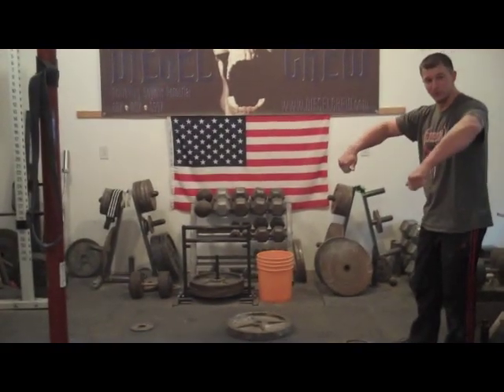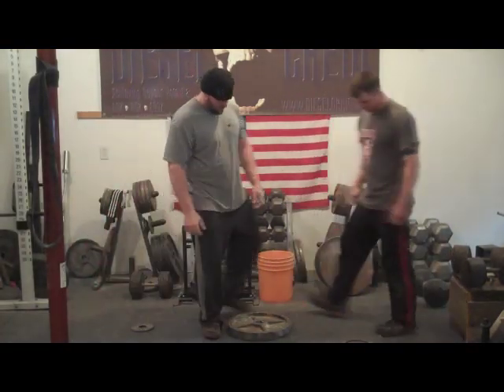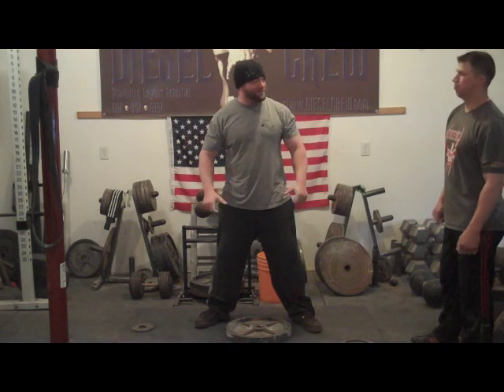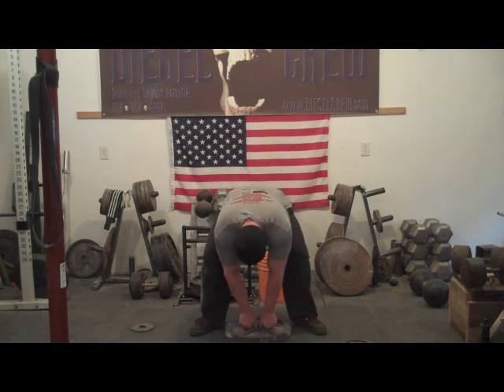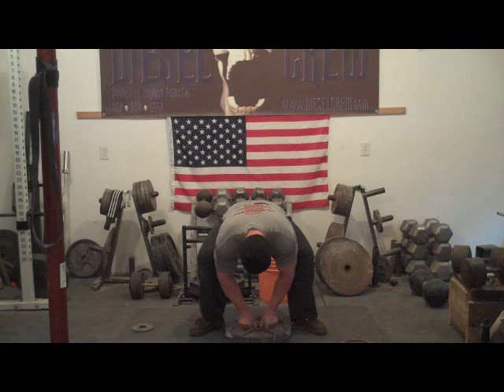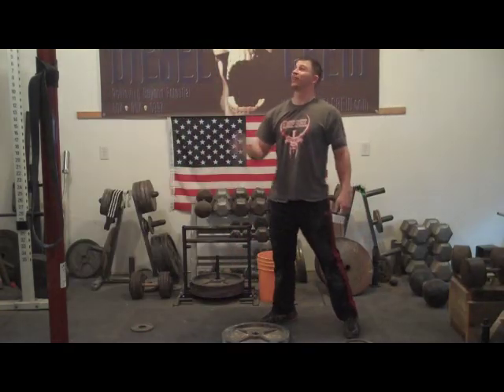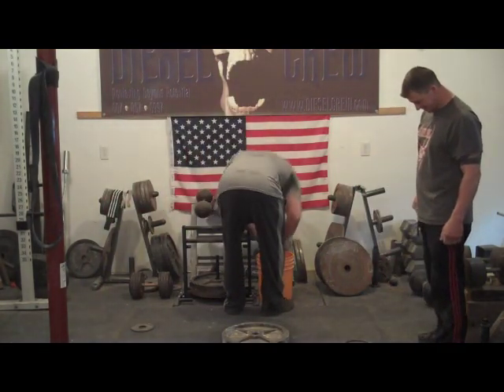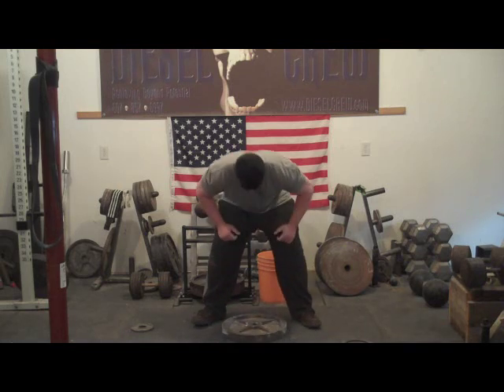100-lb Plate Inside Rim Key Pinch Lift